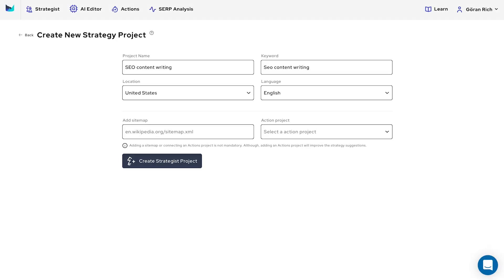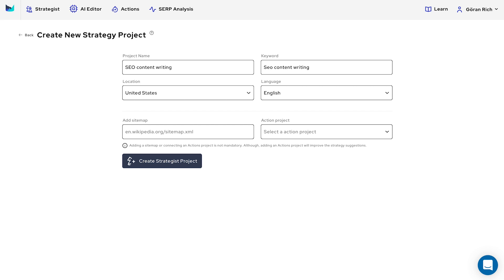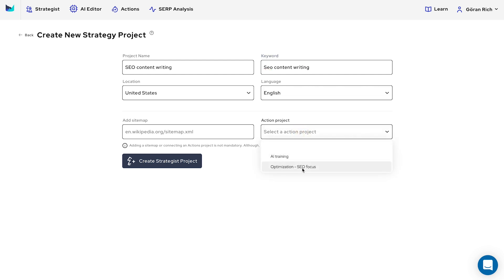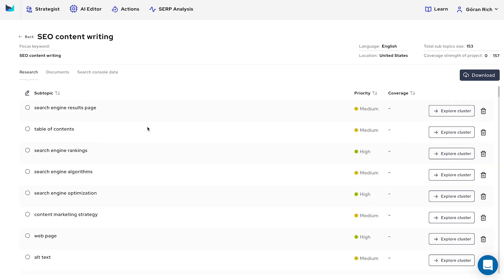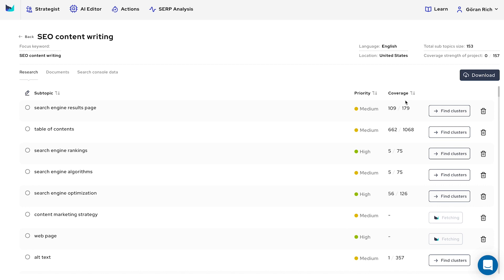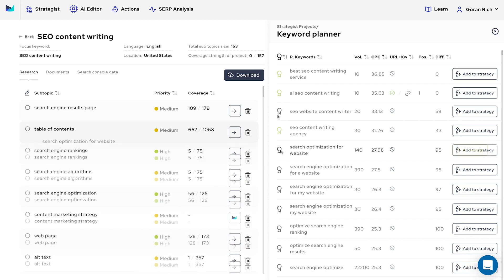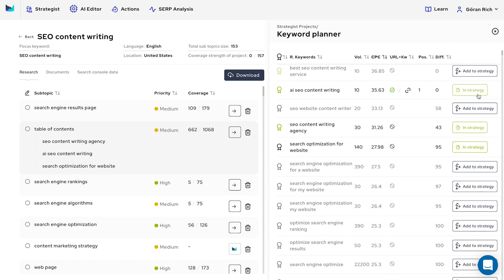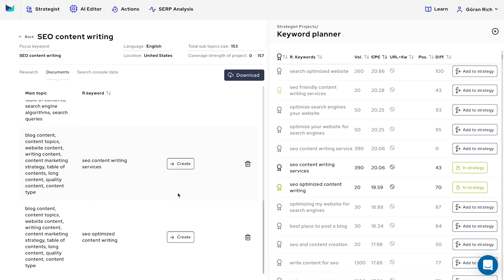How to use Strategist to build topical authority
Outranking.io is an AI-powered tool that helps to research, write and optimize content for higher organic traffic quickly and efficiently.